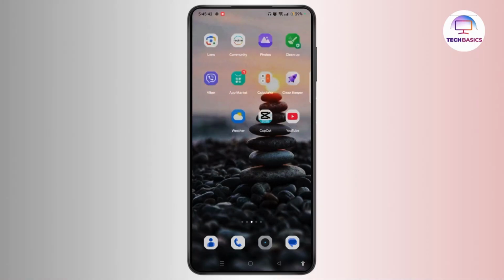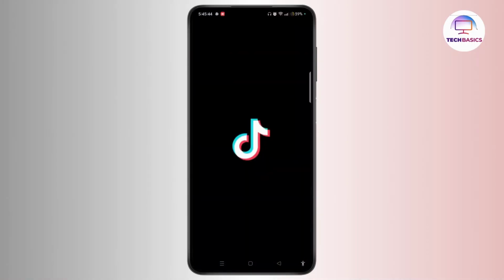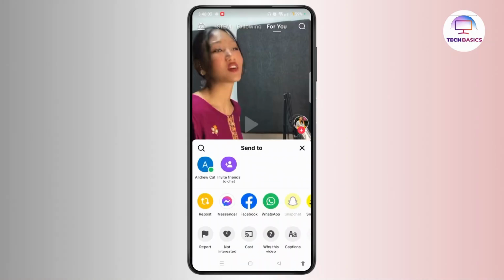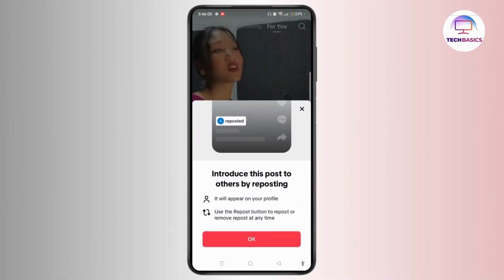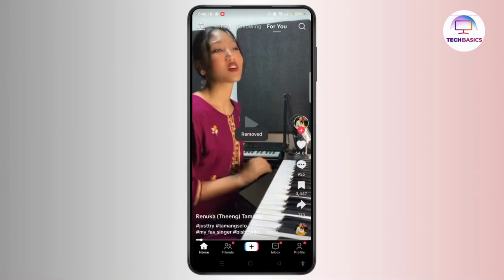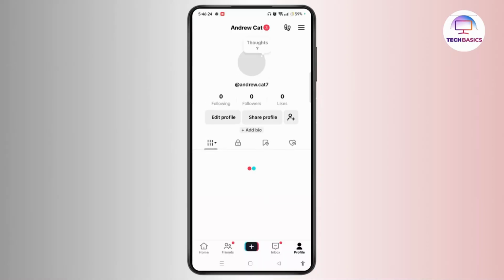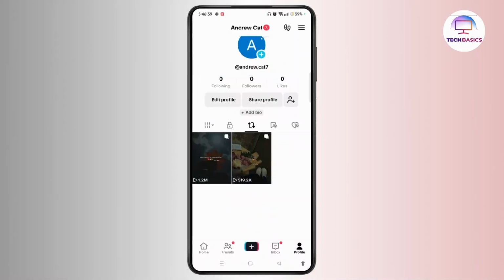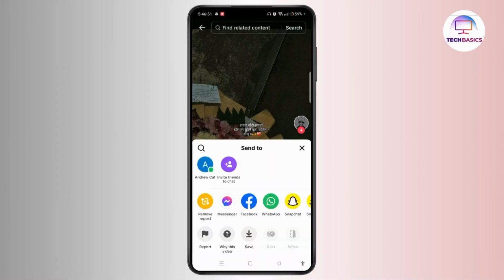How to Delete Reposts on TikTok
Learn how to delete reposts on TikTok with this easy-to-follow tutorial. Whether you want to remove a single repost or clear multiple reposted videos, this step-by-step guide will show you how. Follow along as we demonstrate how to navigate through the TikTok app, find reposted videos, and remove them with just a few taps. Watch until the end for all the tips to manage your TikTok reposts effortlessly.

Chapters:
00:00:00 - Introduction
Learn how to delete reposts on TikTok easily.

00:00:10 - Open TikTok App
Open the TikTok app and log in to your account.

00:00:15 - Select Video to Repost
Choose a video you want to repost.

00:00:25 - Repost the Video
Tap the share icon and select "Repost" to share the video.

00:00:35 - Remove Repost
Select the reposted video and tap the share icon again, then choose "Remove Repost."

00:00:45 - View Reposted Videos
Go to your profile and tap on the repost icon to view all reposted videos.

00:00:55 - Remove Reposts from Profile
Tap on any reposted video and select "Remove Repost" to delete it.

00:01:05 - Conclusion
Now you know how to easily remove reposts on TikTok.